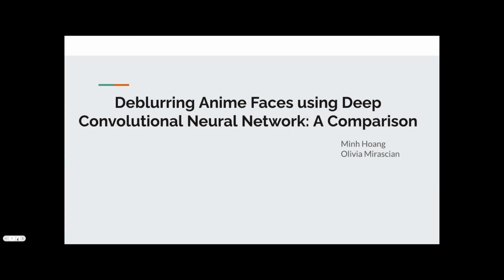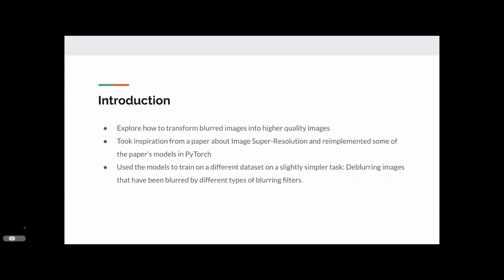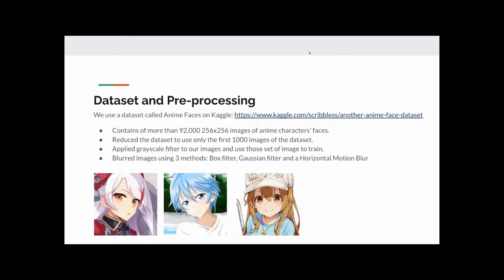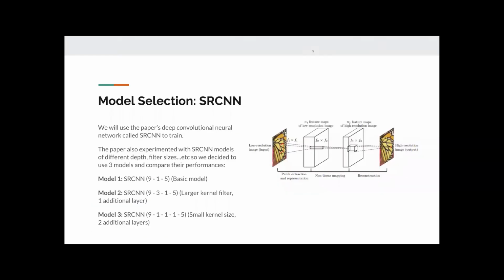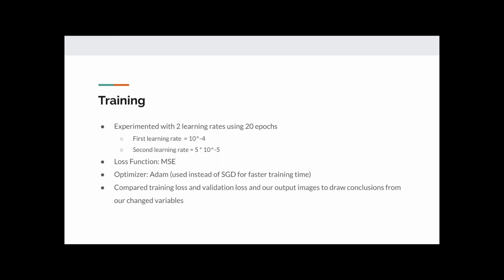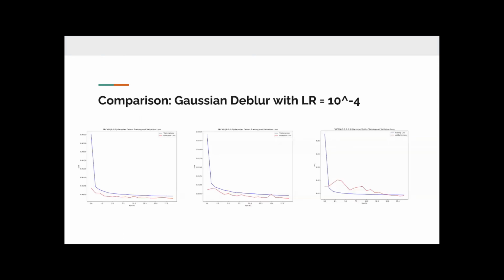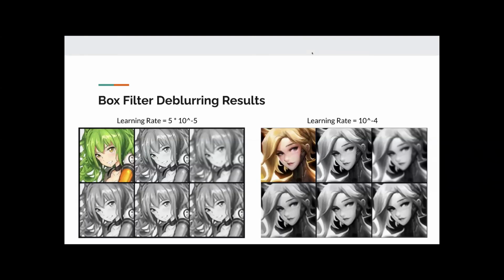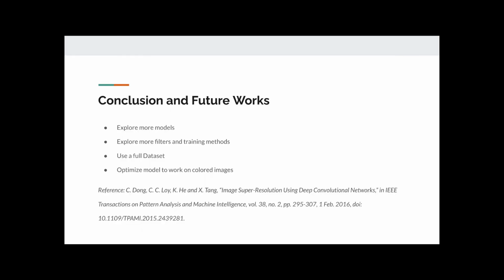CSE 455 22wi Final Project: Anime Faces Deblurring - Summary Video